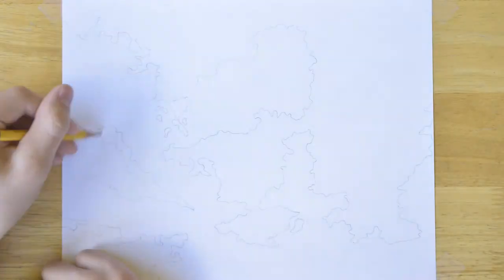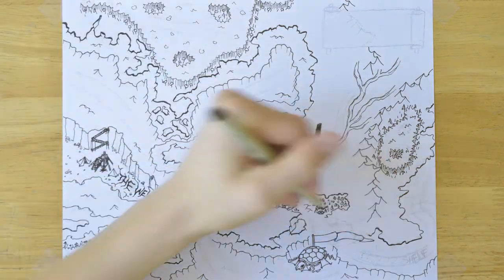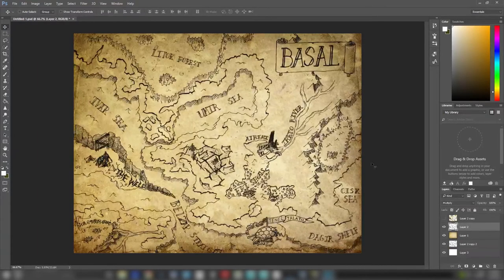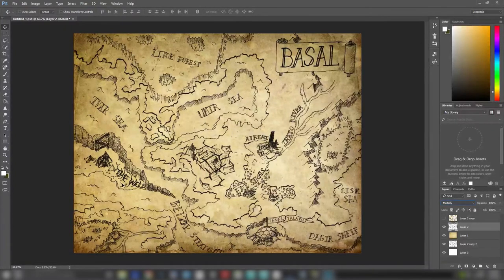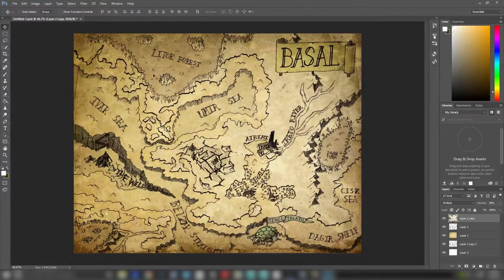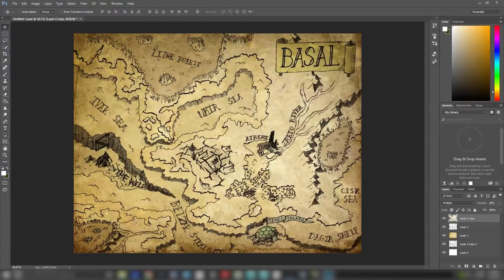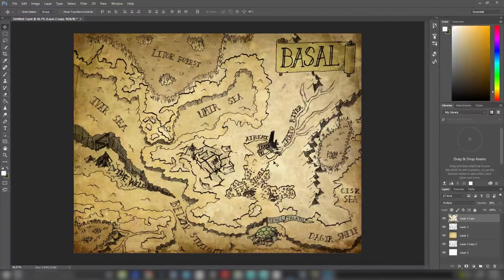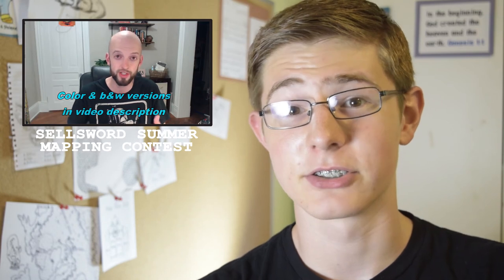Drawing - Fantasy Map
In this video I show from start to finish of me drawing a fantasy map of the world of Basal.